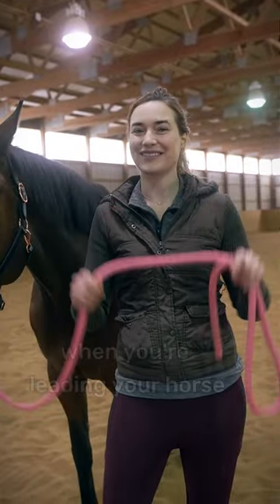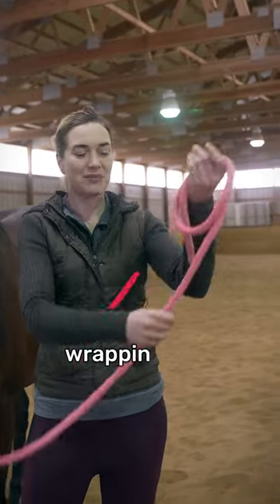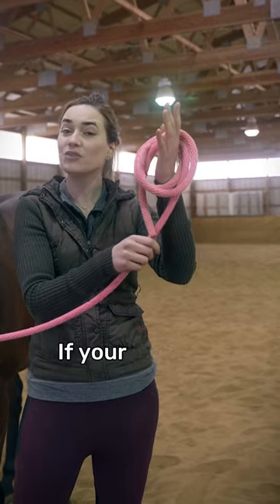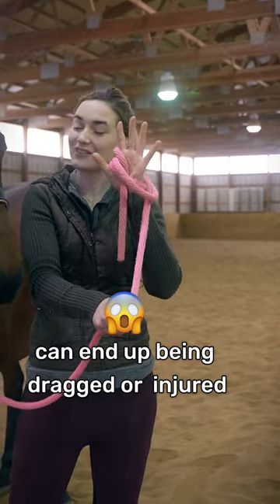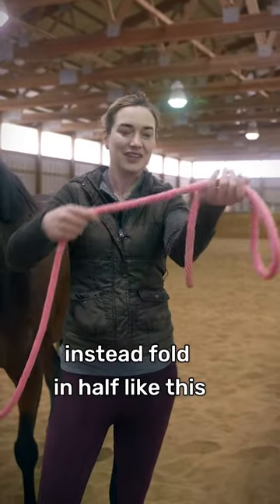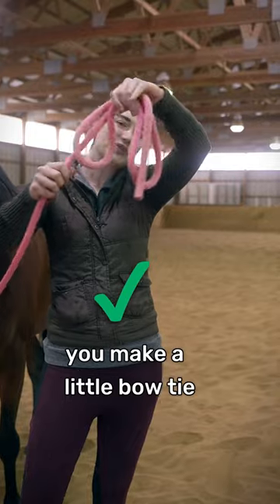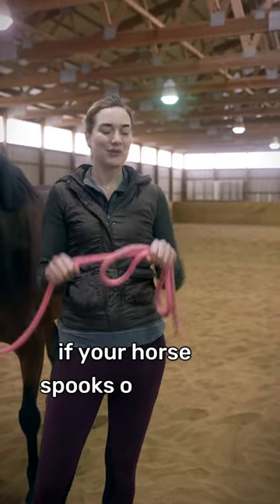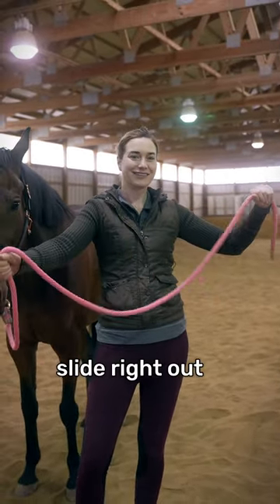Safety Tip When Leading A Horse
Safety Tip When Leading A Horse To Help Avoid Getting Dragged Or Injured.